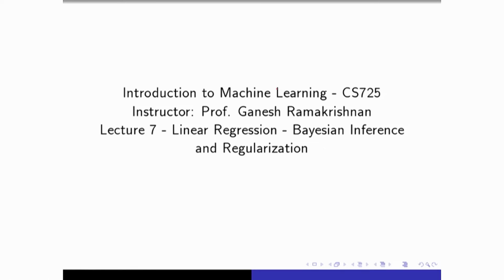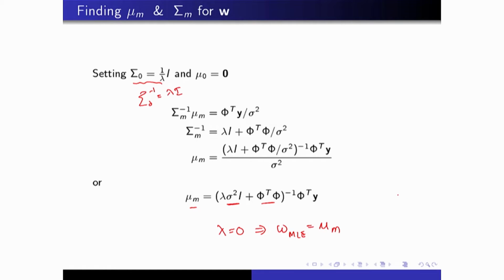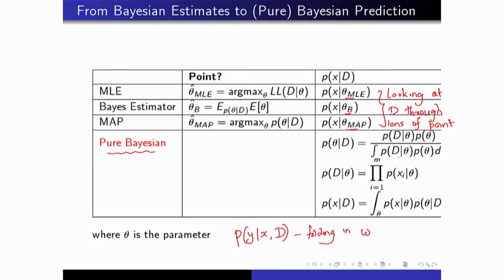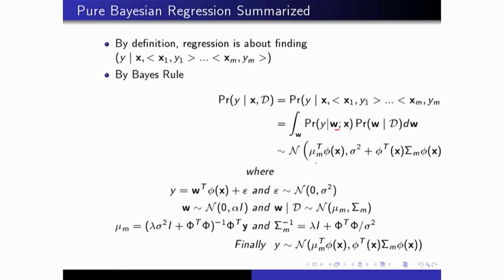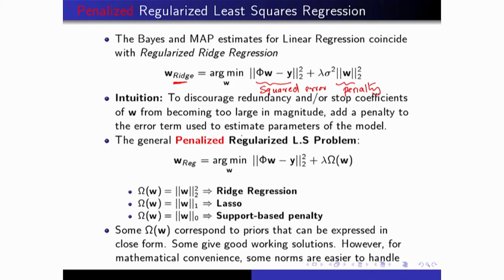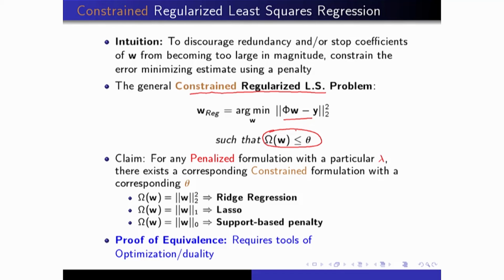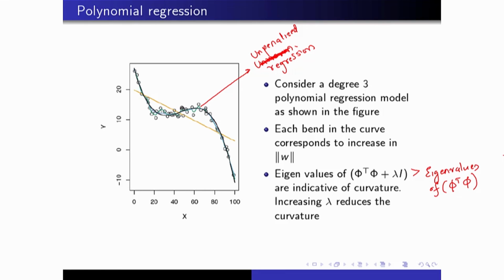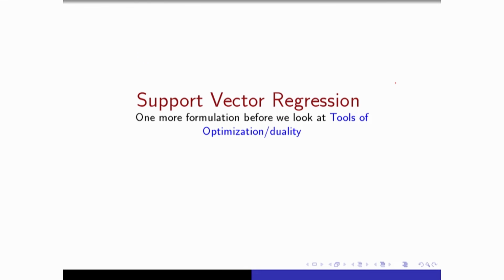AIML-Lecture 5: Linear Regression Bayesian Inference and Regularization IIT Bombay